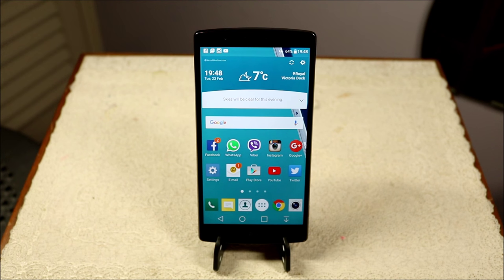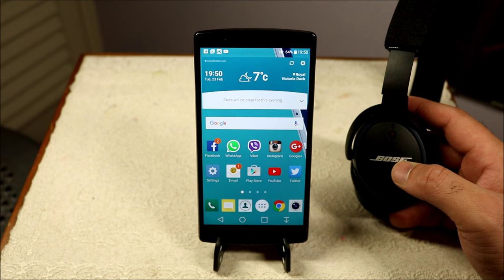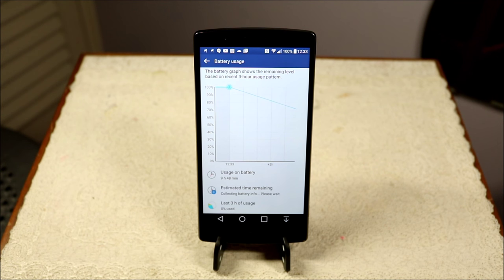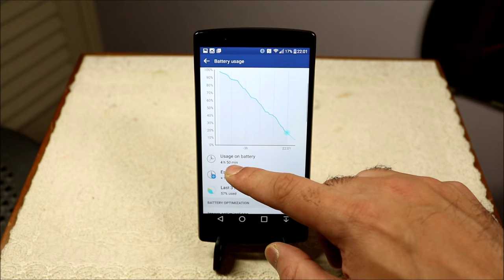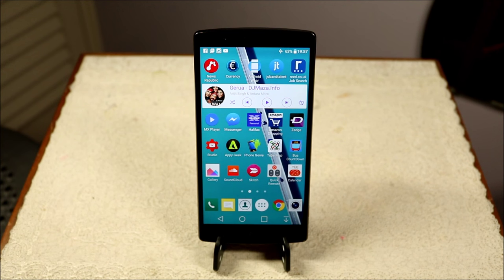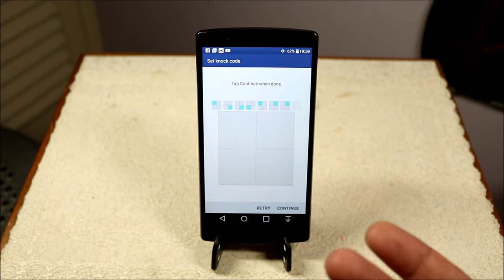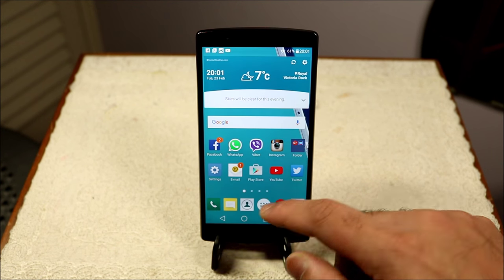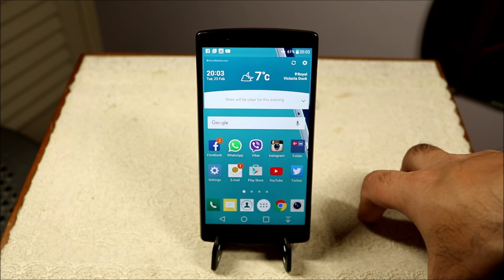LG G4 - Marshmallow 6.0 & Battery Life